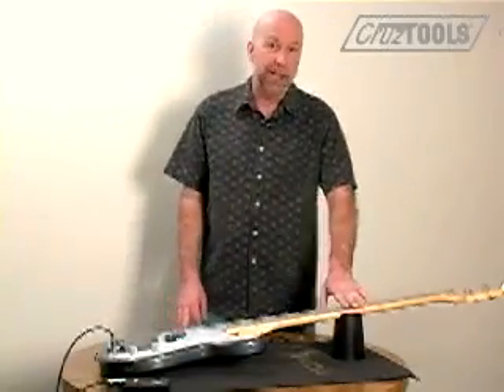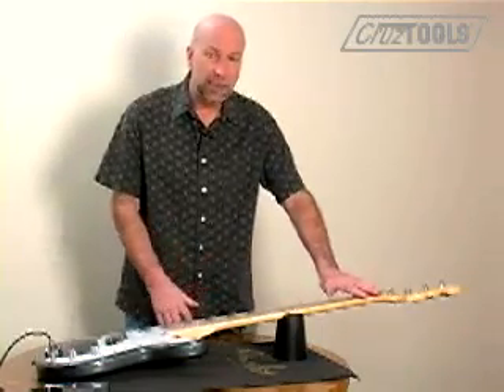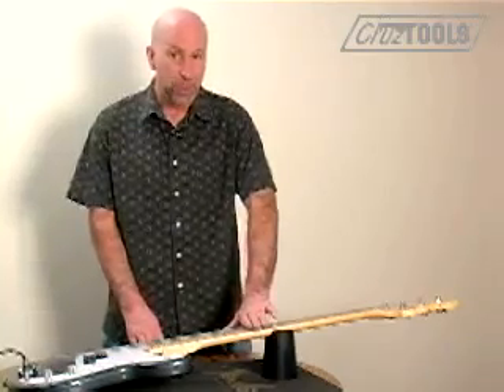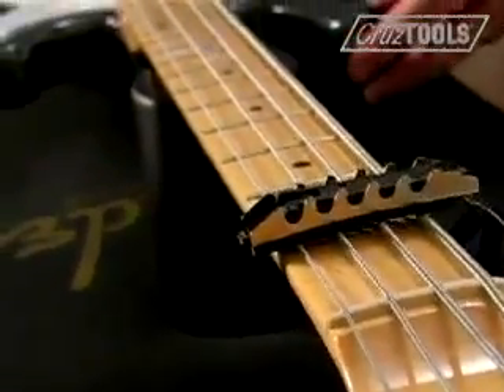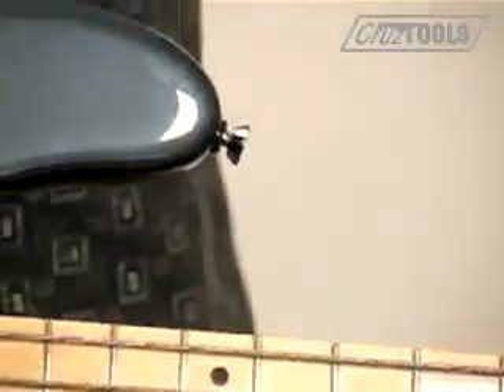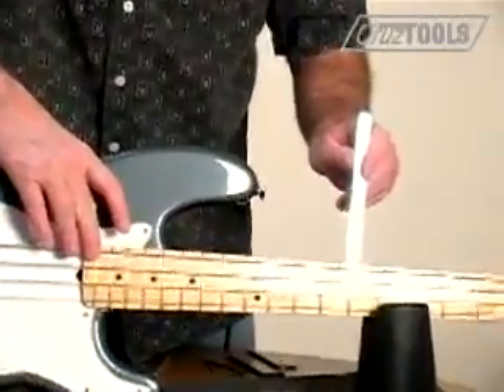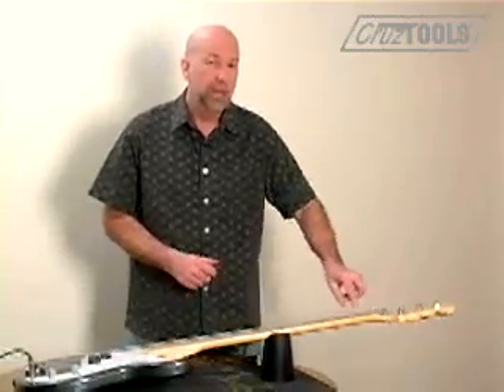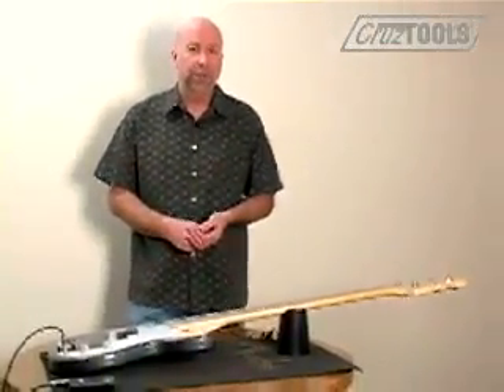GrooveTech Electric Bass Setup, Part 2: Truss Rod and Nut Check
Dan Parks from GrooveTech (formerly CruzTOOLS) explains the basic setup process for electric bass. Part 2 covers the truss rod and how to check the nut for proper slot depth.

A VERY SPECIAL thanks goes to Tim Tsuruda of Guitar Player Magazine for video production.